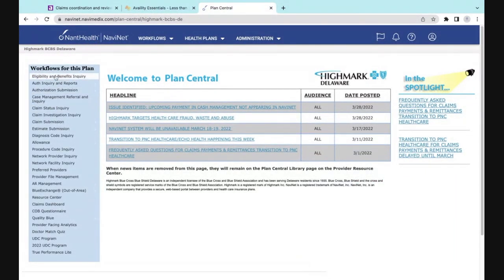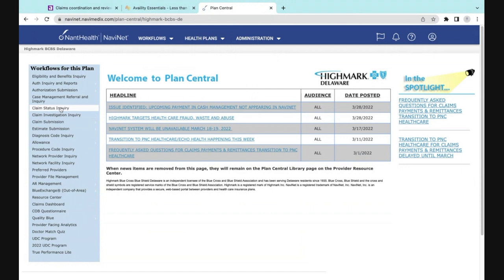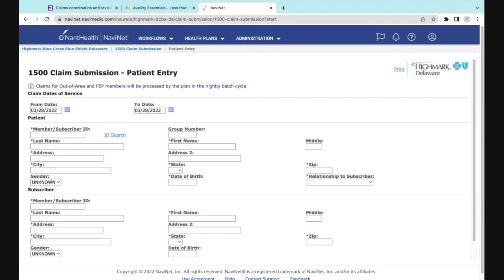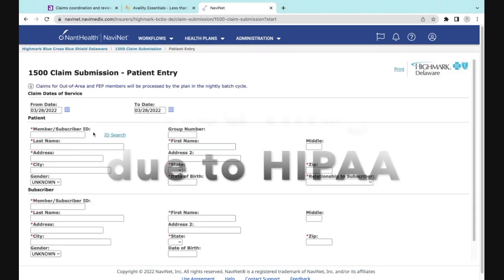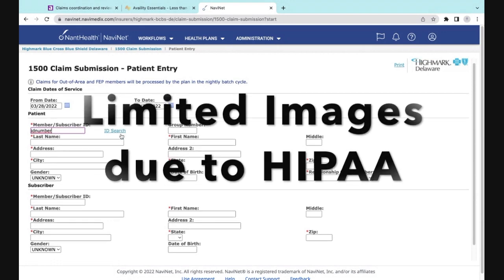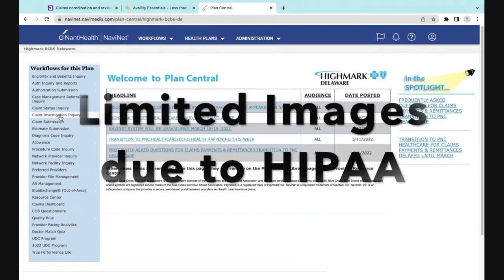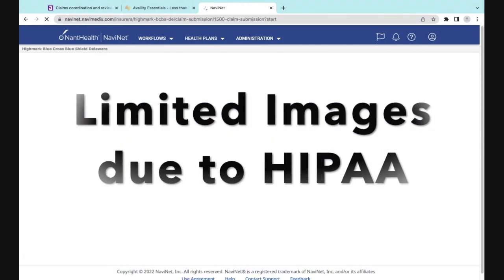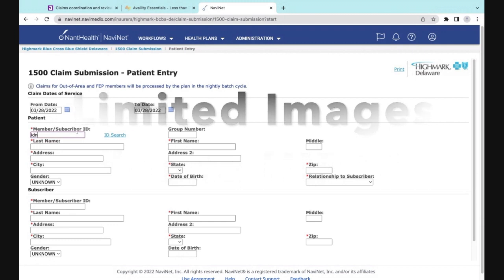How to enter a claim on Navinet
This video features an overview of how to enter a claim on Navinet for submission to BCBS of DE